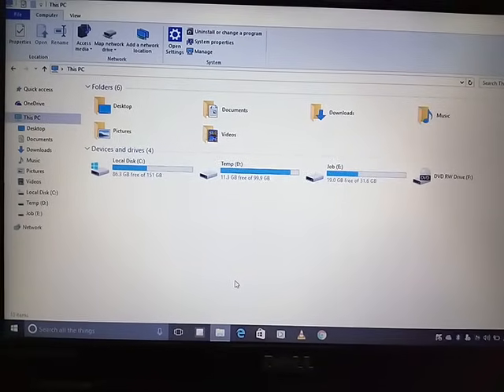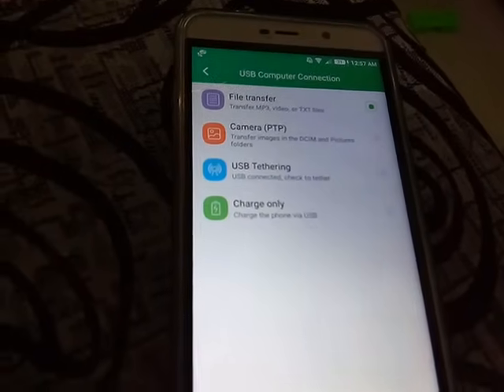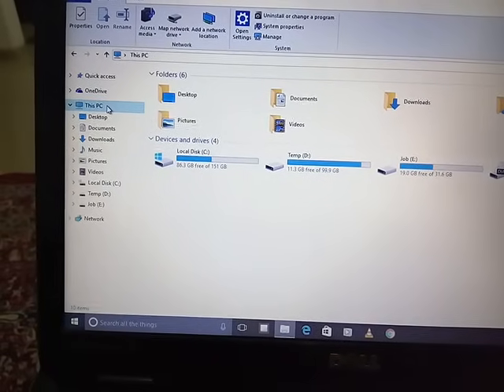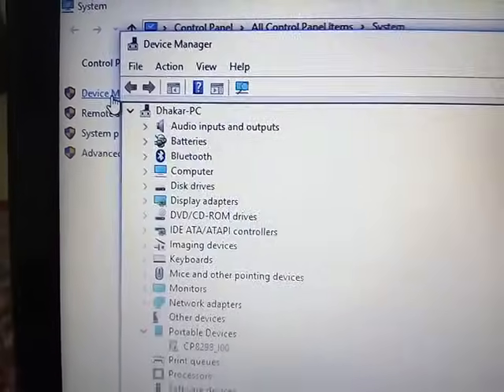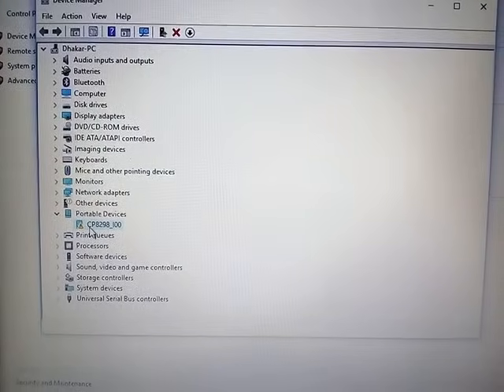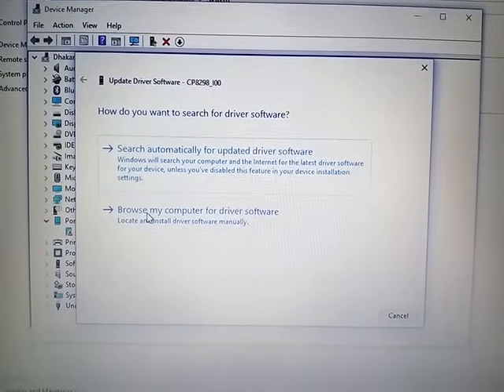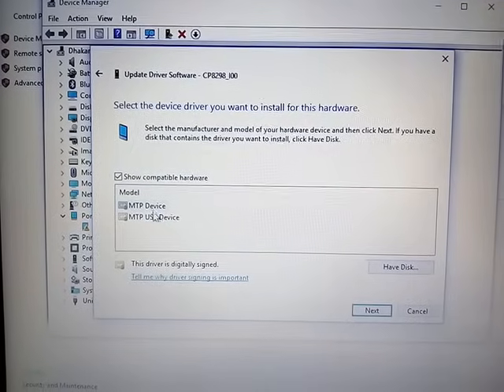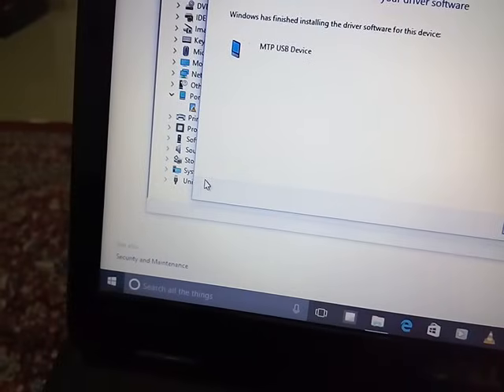Phone not detected in laptop PC | Phone not recognized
Video shows the steps to solve the phone not detected issue. Sometimes even if the phone is connected through file browse mode, the phone is not shown. This video explains the steps to get the driver settings right.